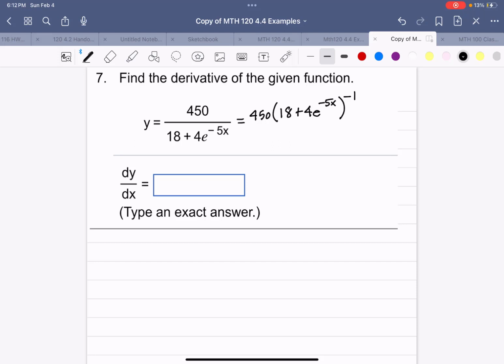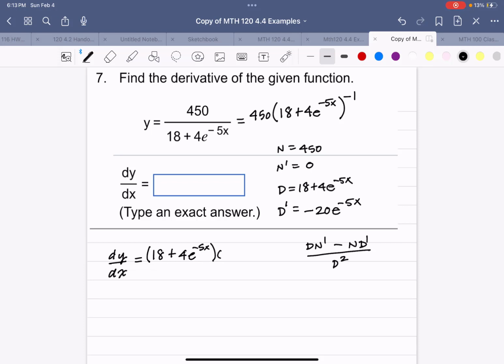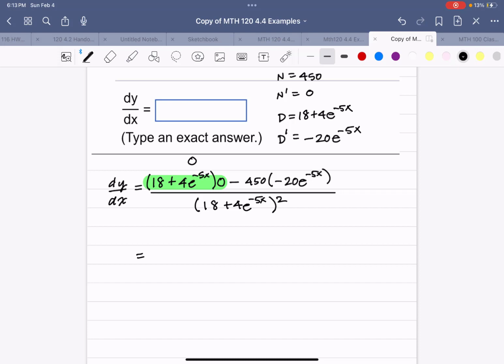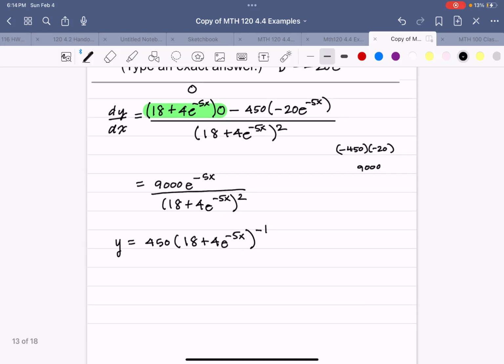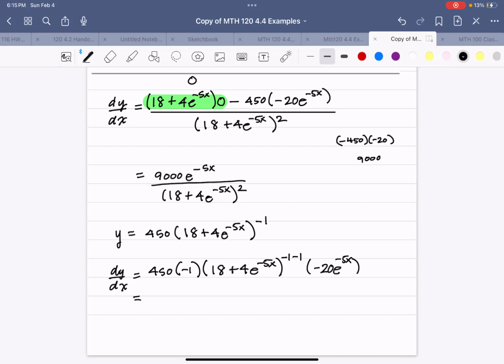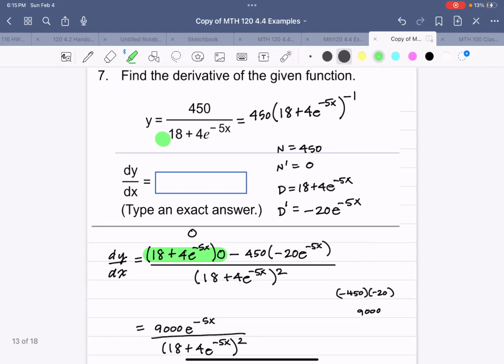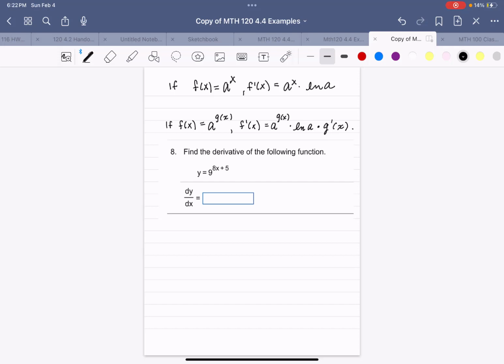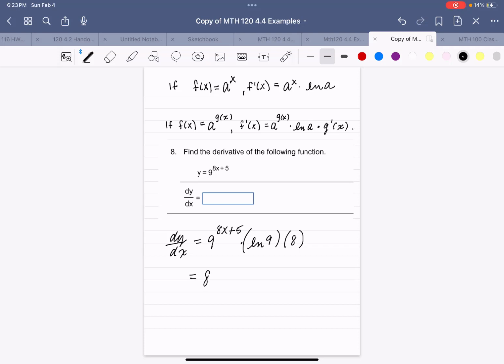MTH 120 Section 4.4 example 7 and 8